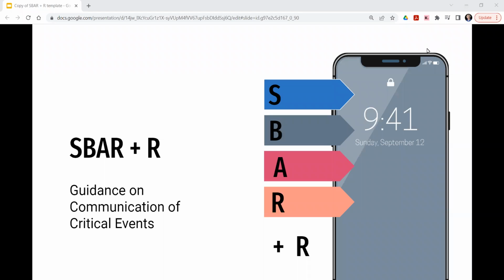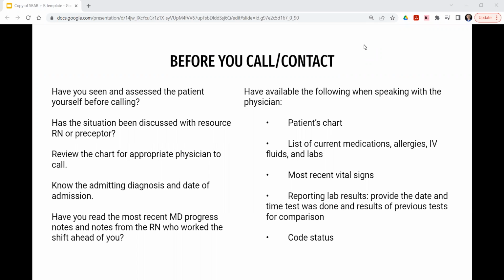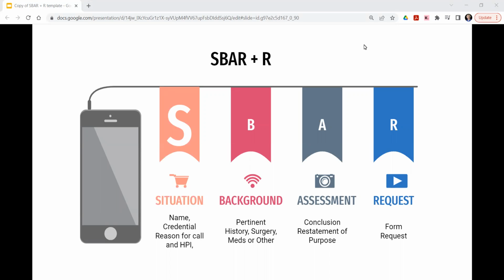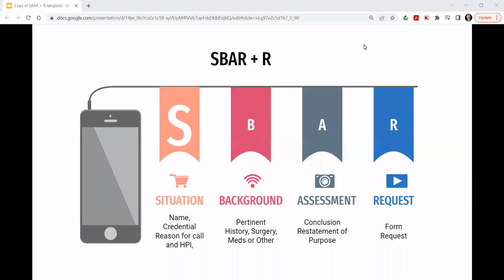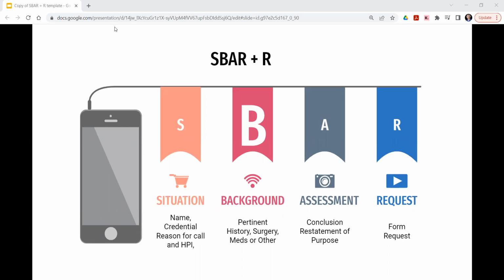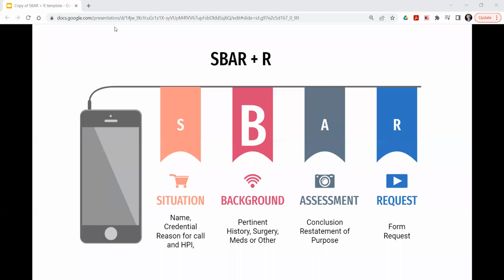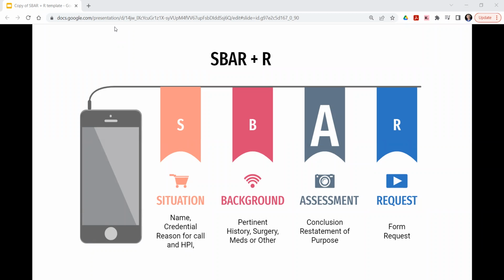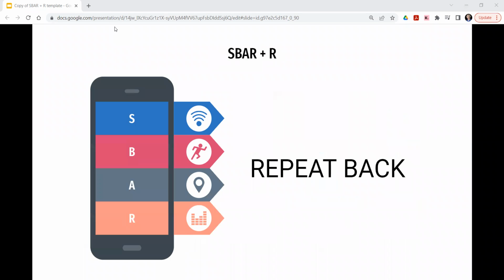GMT20220716 161355 Recording 1920x1030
SBAR + R  Described for health assessment course